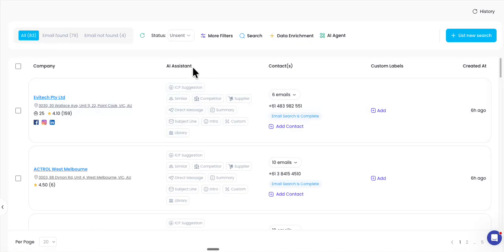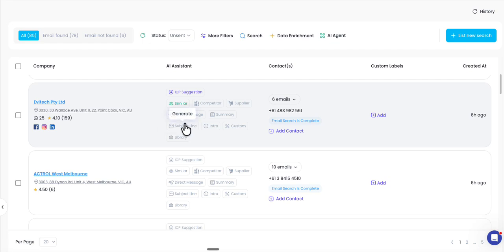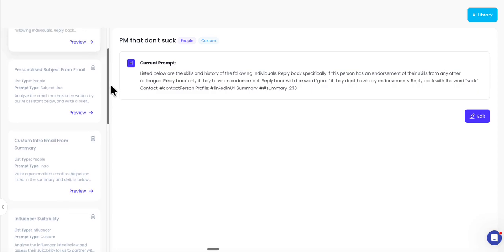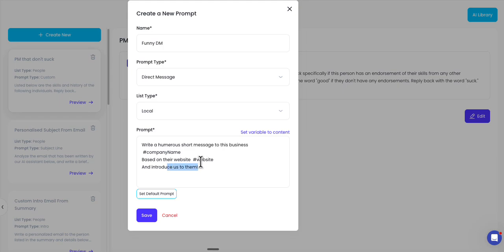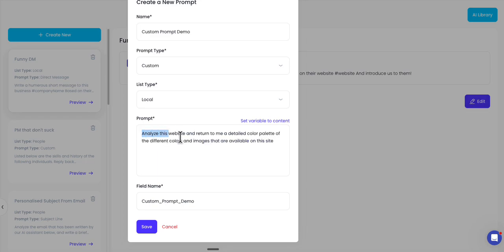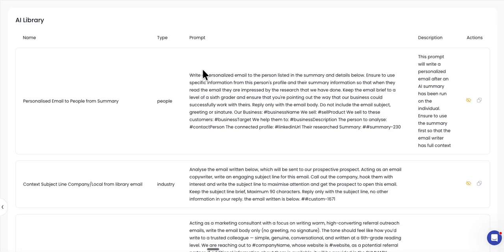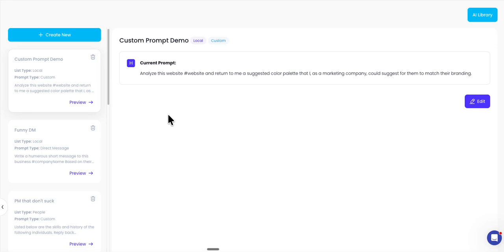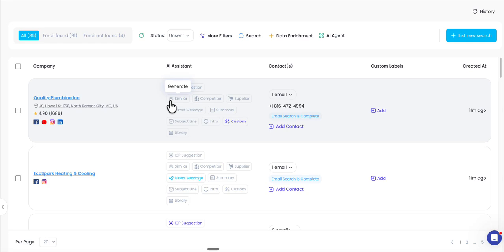How Smart Agencies Automate Prospecting with the AI Assistant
Don't have HighLevel?

What if you could find your perfect clients, research them automatically, and send personalized outreach — without lifting a finger?

In this video, we’ll show you how to use the AI Assistant inside White Label Suite to transform your lead generation process and scale your agency with automation.

You’ll discover how to:

🎯 Identify & target your ideal clients automatically
🔍 Use AI to research prospects in seconds
✉️ Write hyper-personalized messages in your brand’s voice
⚙️ Send those messages straight into your CRM or workflows
💬 Start real conversations that convert
📈 Keep your pipeline full — 100% automated

With custom prompts, lead analysis, and real-time AI writing, the AI Assistant gives you infinite flexibility to scale smarter, not harder.

🚀 Build relationships, not lists. Let AI do the heavy lifting.